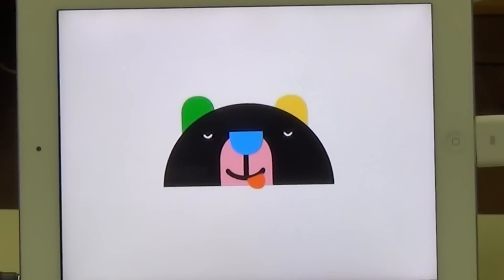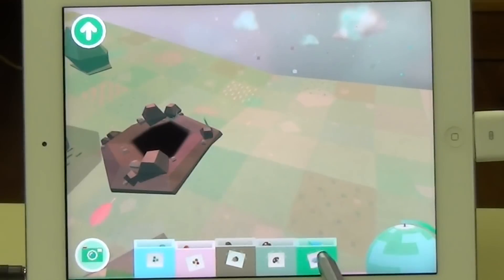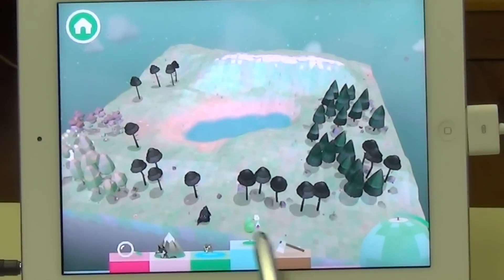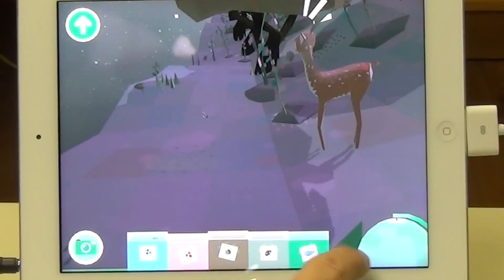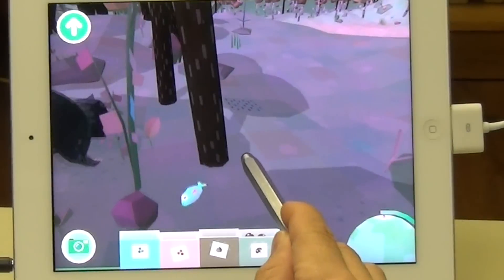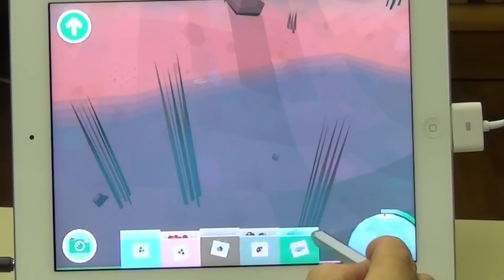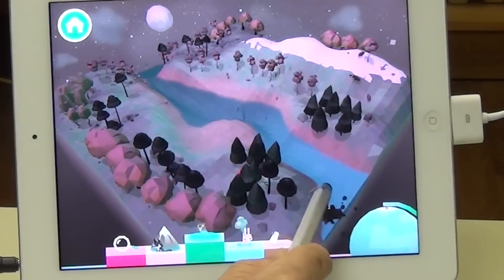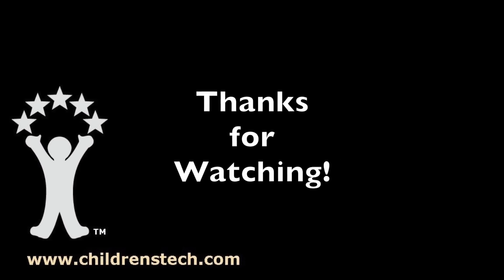Toca Nature (App Review)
Starting with an empty plot of land floating in space, this app lets you create your own ecosystem. You can "paint" with mountains and trees, or rub part of a field to make a lake in an area that looks to be about 20 square blocks. An ax icon lets you reverse any mistakes.